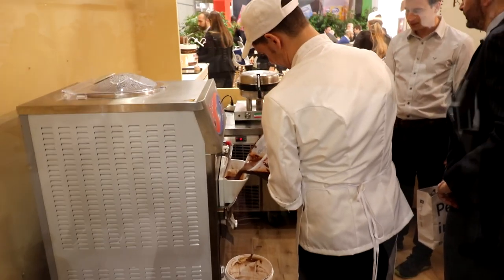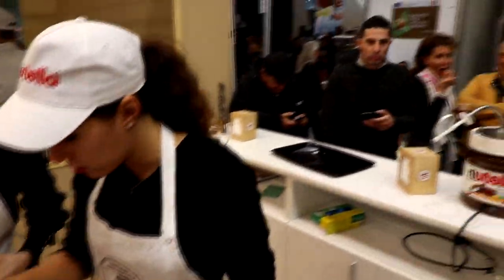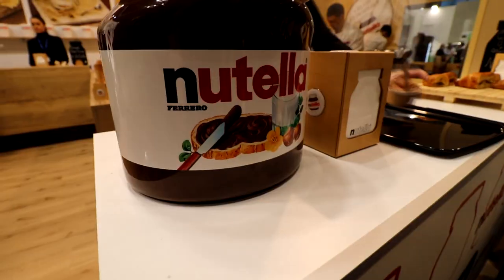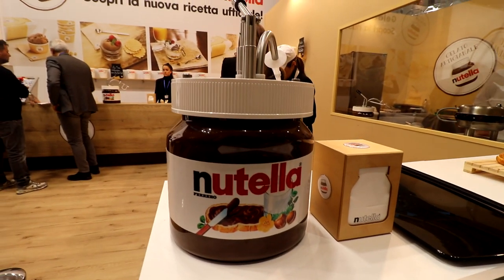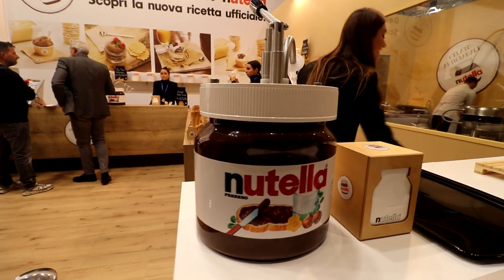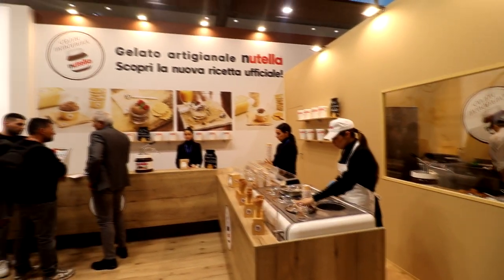How do you thin Nutella - Official Response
Steve Christensen, The Ice Cream Bloke and Self-Appointed Headmaster of Scoop School talks in this episode about how the official word on how to thin Nutella to use as a topping or variegate.

For more information on our Scoop School programs or how to open or grow your own ice cream or frozen dessert business, go